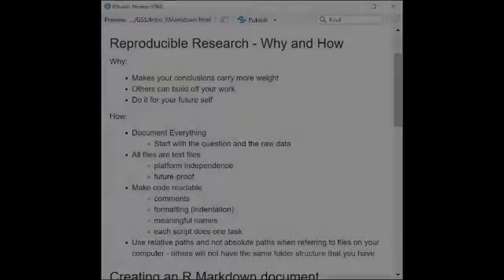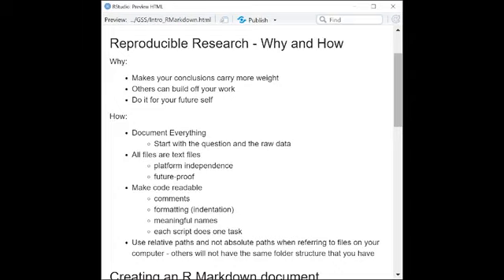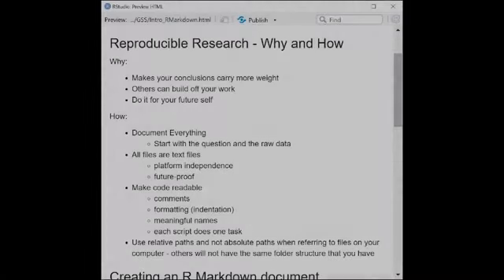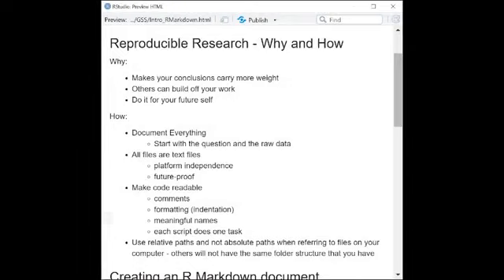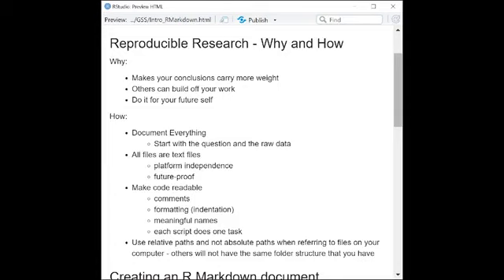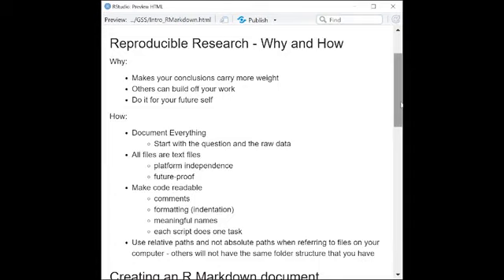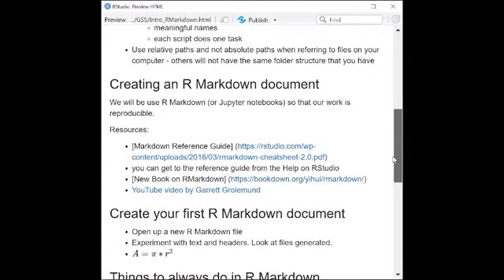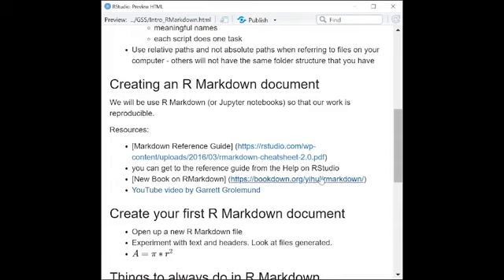Importance and Process of Reproducibility / week3